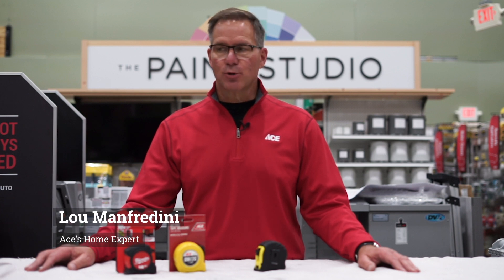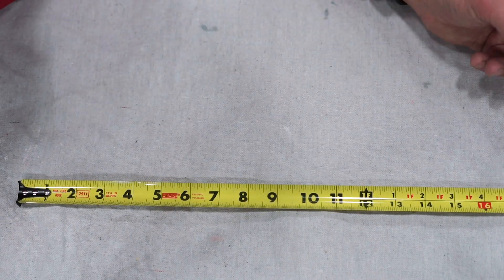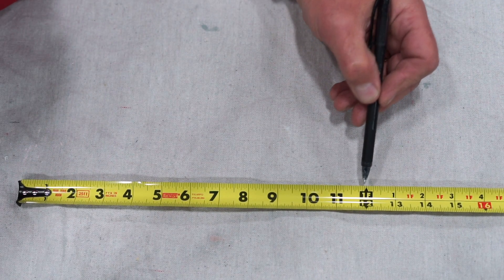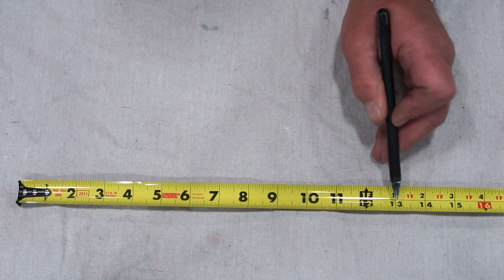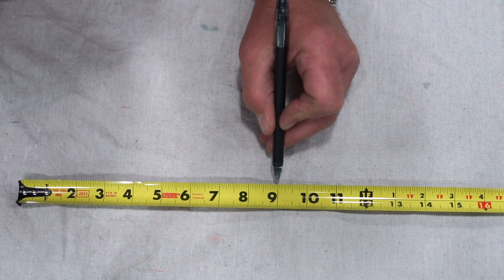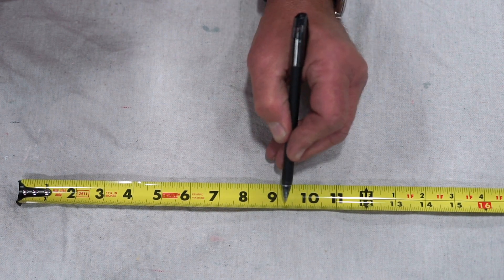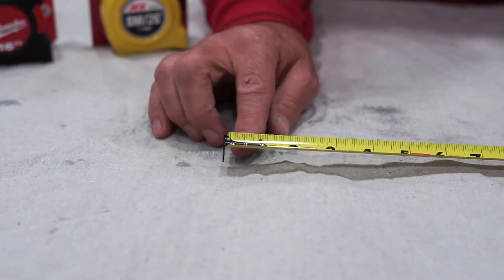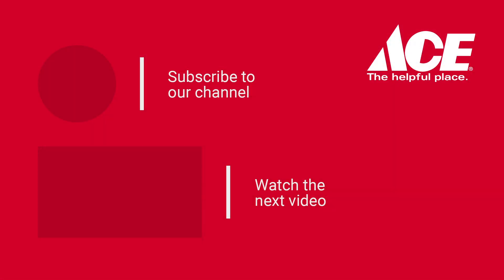How To Read A Tape Measure - Ace Hardware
Watch as Ace's Home Expert, Lou Manfredini, shows you how to read a tape measure.  He'll walk you through all of the different markings on a tape measure to help in your project.